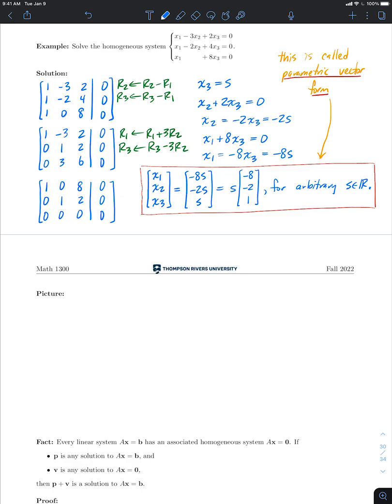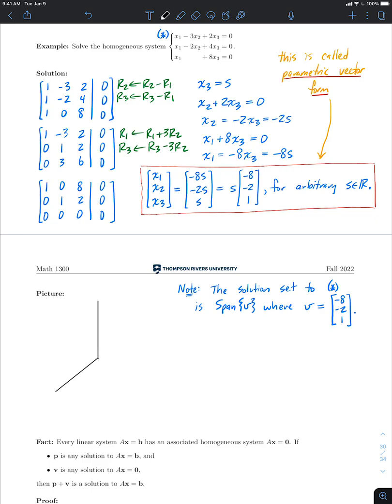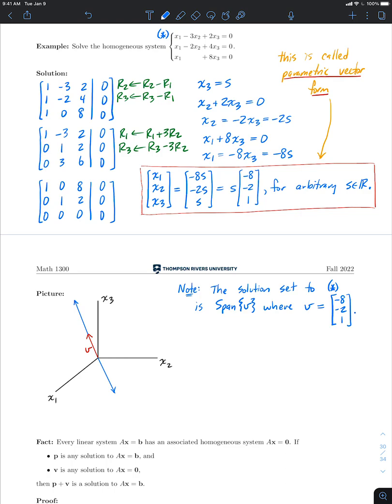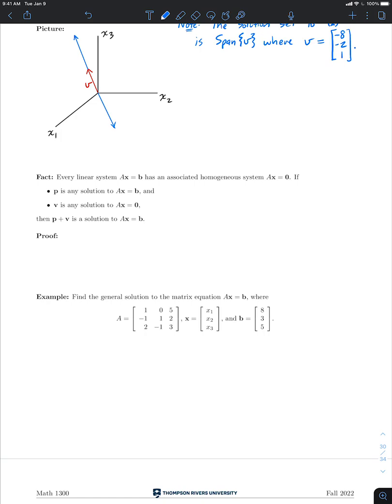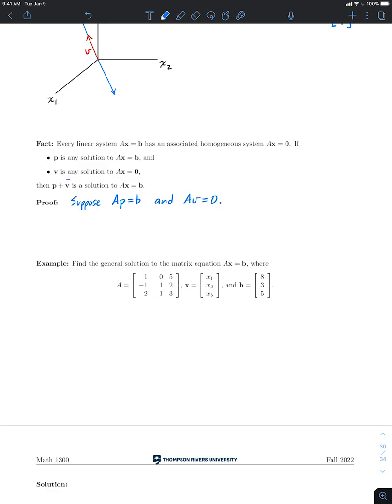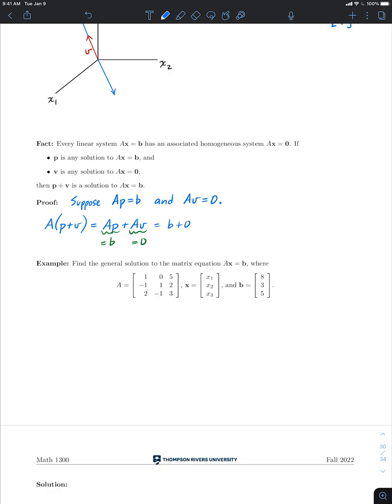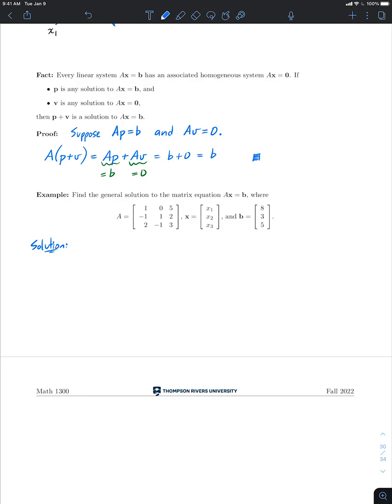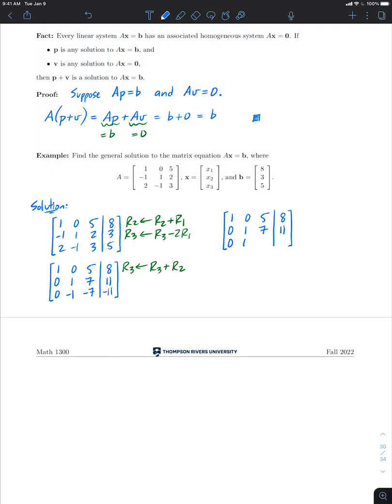1.5 - Solution Sets of Linear Systems (part 2)